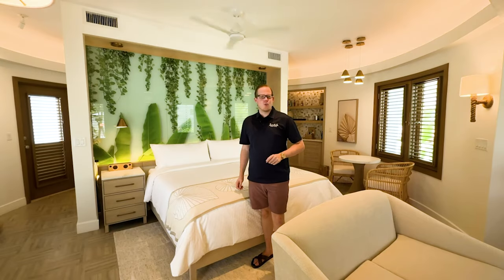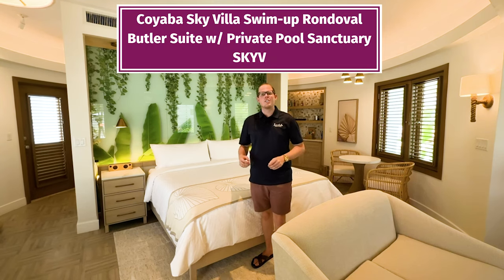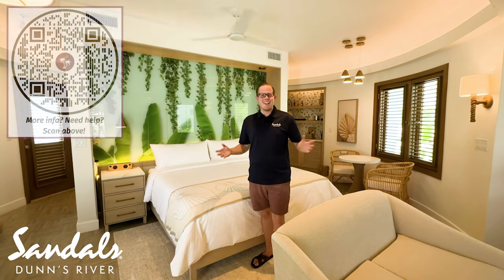SKYV Coyaba Sky Villa Swim-up Rondoval Butler Suite w/ Private Pool Sanctuary | Sandals Dunn's River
Welcome to the first full peek of the premiere suite at the new Sandals Dunn's River Resort: the SKYV Coyaba Sky Villa Swim-up Rondoval Butler Suite w/ Private Pool Sanctuary!

Want an insider guide?! All clients of Reliant Destinations get Mr TraveLux's exclusive guide of this resort...and much more!

Booked direct in the last 14 days? You're 100% missing out if you don't have a peek here (nothing to lose, everything to gain!)

Holding a room at Sandals for $0 is so easy:

(...also any special requests / food allergies! )

2) There is no #2 - it's that simple! We never take any payment info directly, nor any further personal details! :)

Want to book a Sandals Resort or learn more?

I am a certified Sandals & Beaches Specialist and a top Diamond Elite member of the prestigious Chairman's Royal Club; I would be delighted to ensure you get the BEST deal with me.

Looking for a family resort brand?

My planning services are 100% complimentary and come with my best-deal guarantee.

This helps me continue to be able to offer videos like this to help people like you. What would help me the most? I'd love to book your next vacation at no charge to you! Just reach out!

You can book confidently with me, regardless of your location in North America:

IATAN & CLIA Certified.
States with license requirements:
Florida Seller of Travel: No. ST15578
California Seller of Travel: No. 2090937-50
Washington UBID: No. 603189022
Iowa Registered Agency: No. 1202

No fees, always the best deal! :)